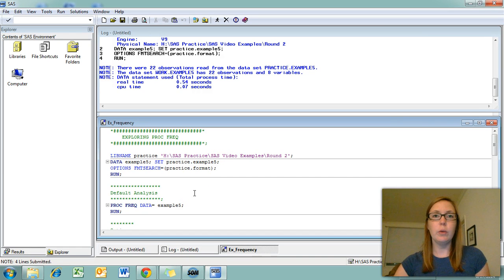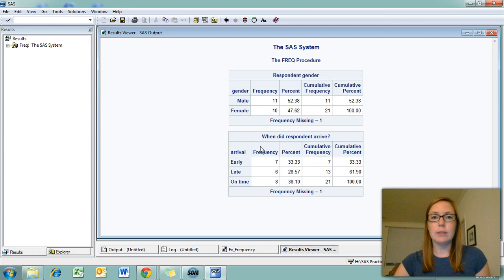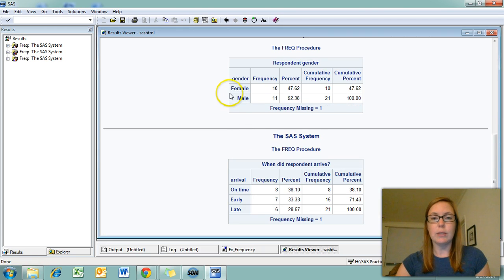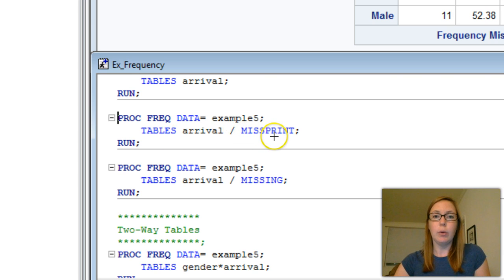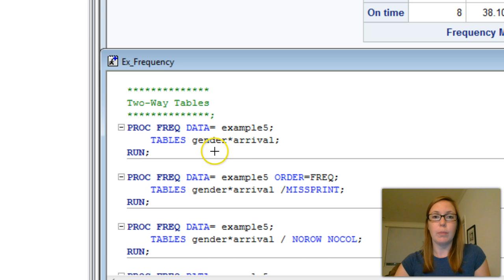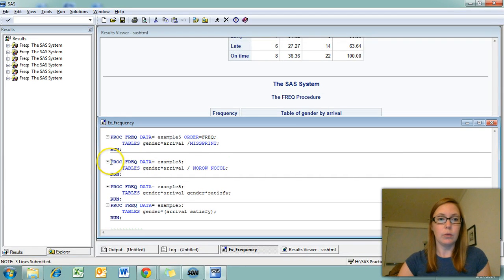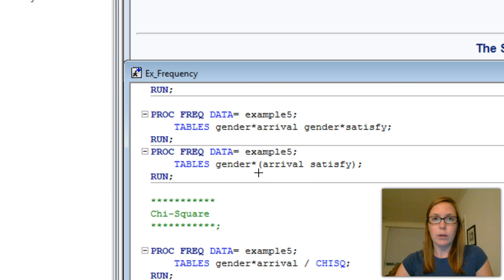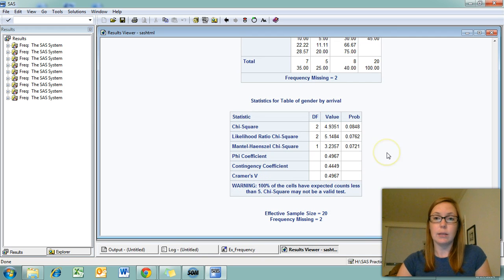Obtaining Frequencies in SAS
This video covers frequency tables in SAS, two-way tables, and a few of the options you can use with PROC FREQ.  Please note that though there are many options available for PROC FREQ, this video only covers a few of them.